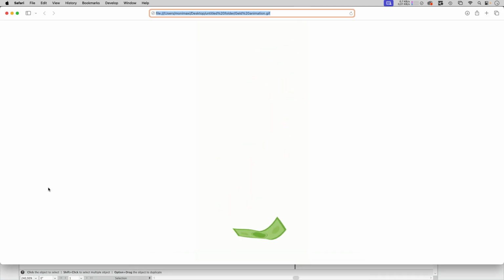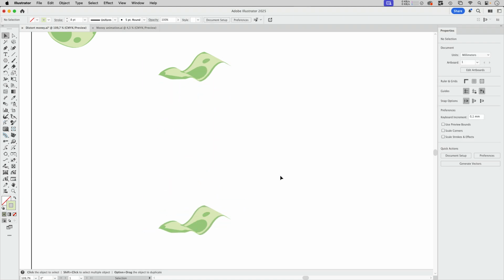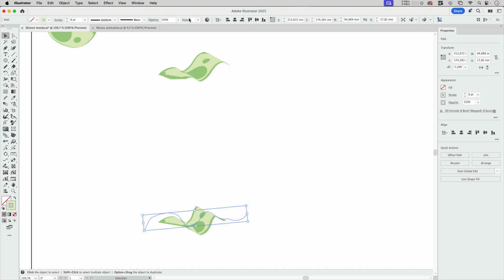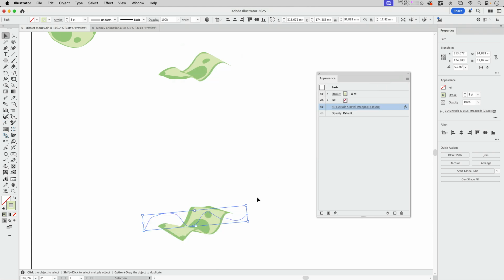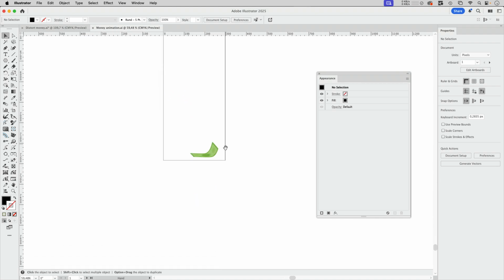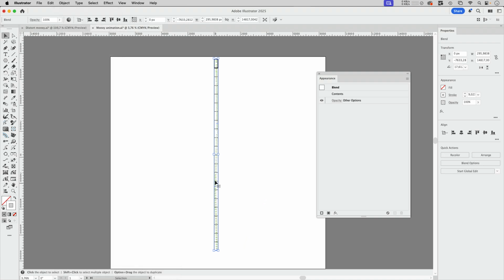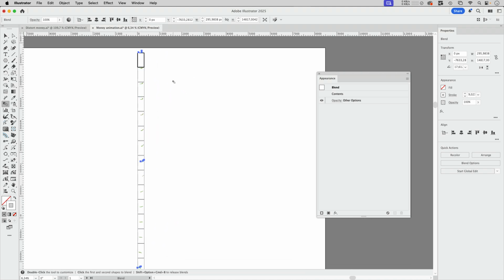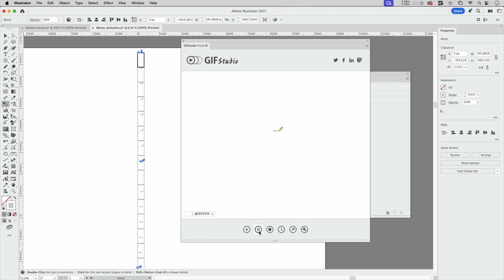Money Falling From The Sky – But Can I Animate It? In Adobe Illustrator?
How to get the money bill to move.